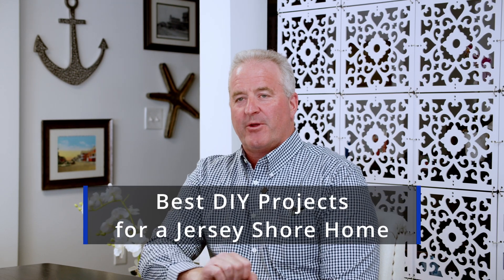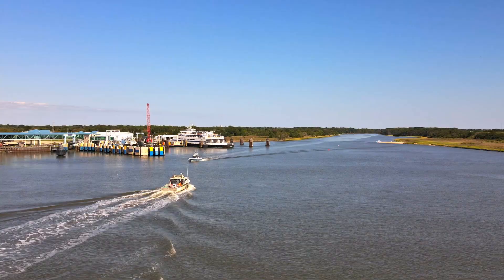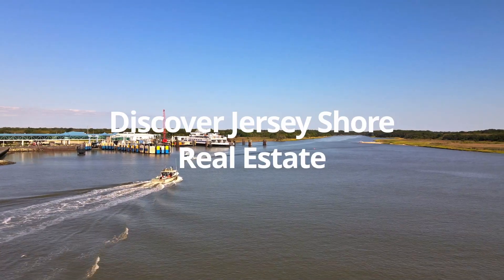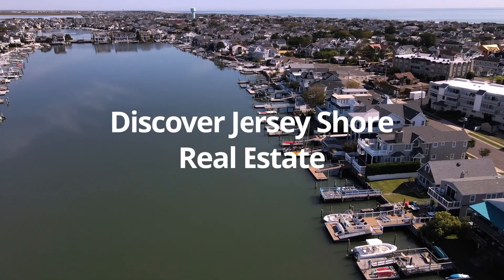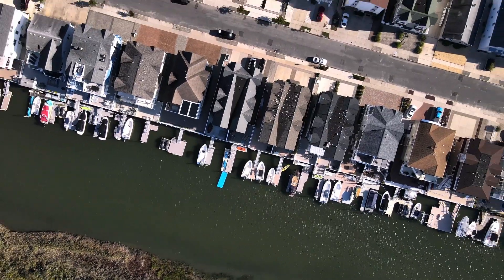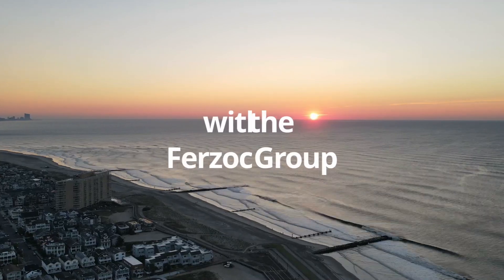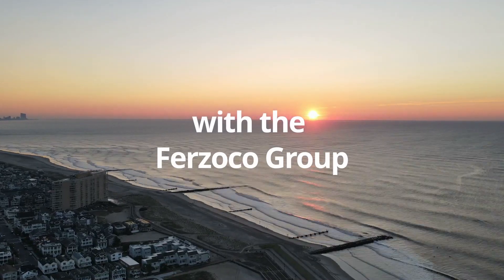DIY Projects to improve the value of your Shore home, and make life better!